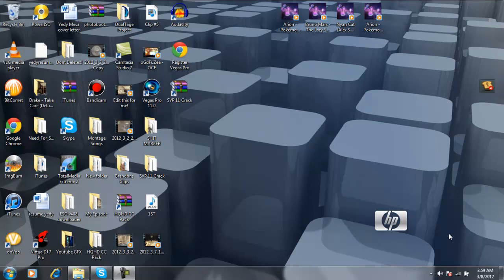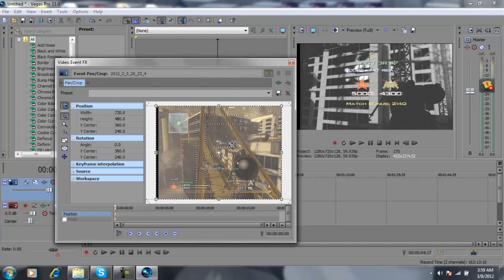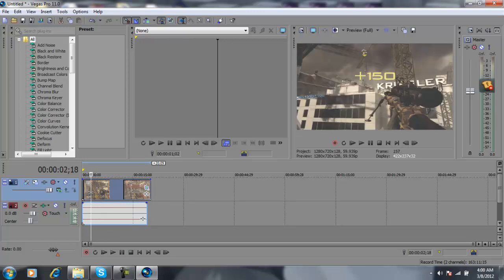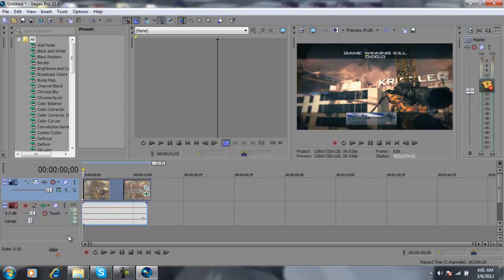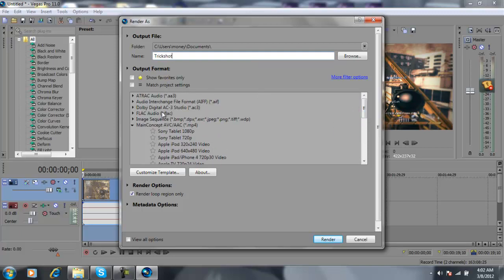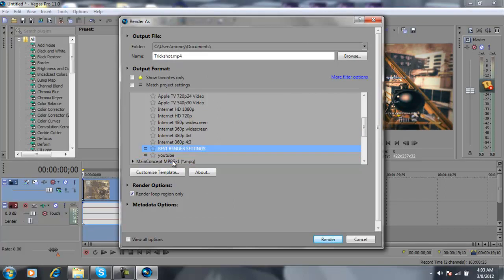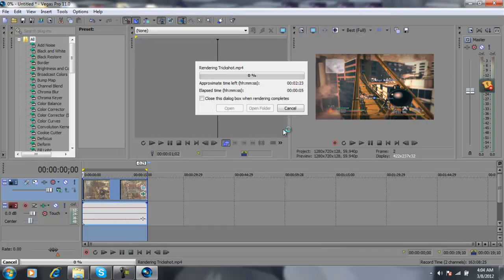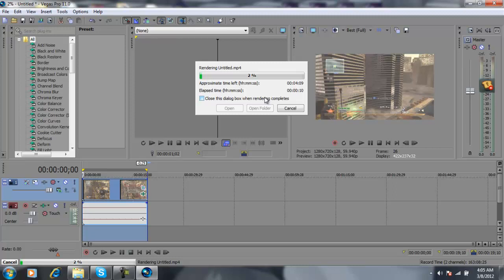Sony Vegas Pro 11 HD PVR BEST RENDER SETTINGS + Color Corrections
Please Drop a Sub and a Like :D
Any questions write a comment